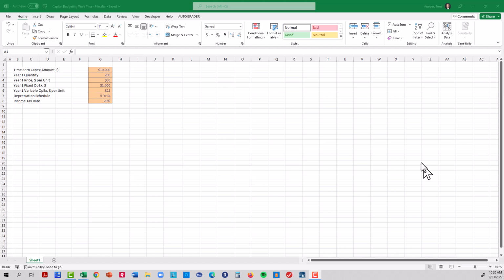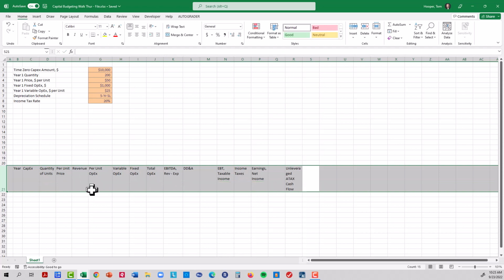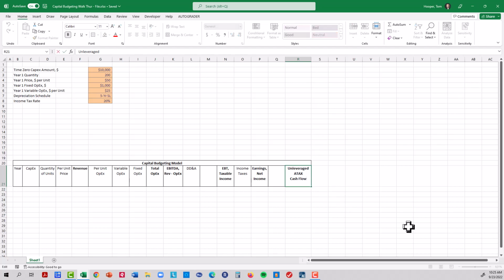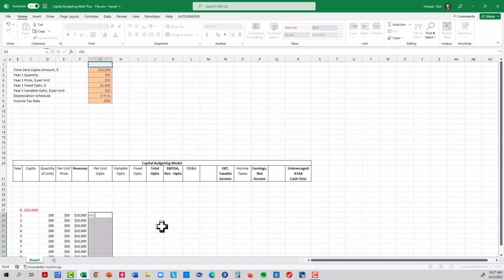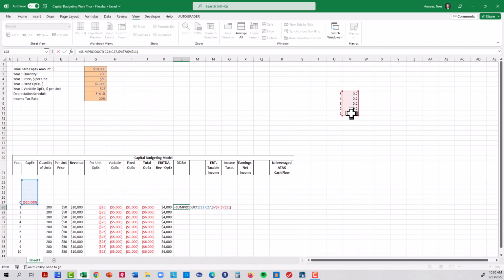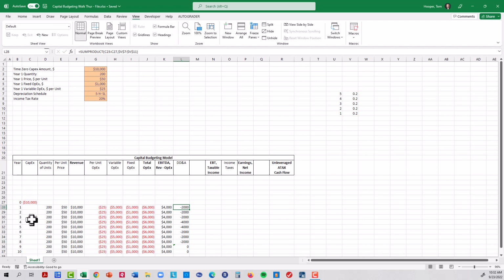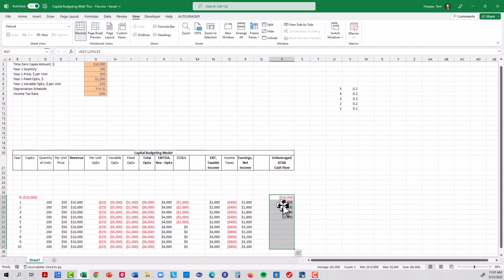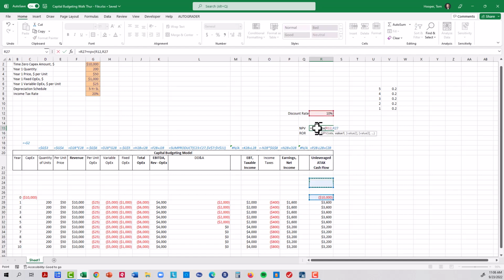Capital Budgeting Walk Thru 1